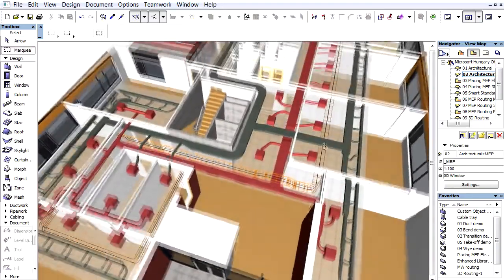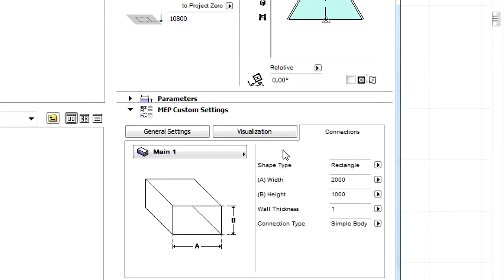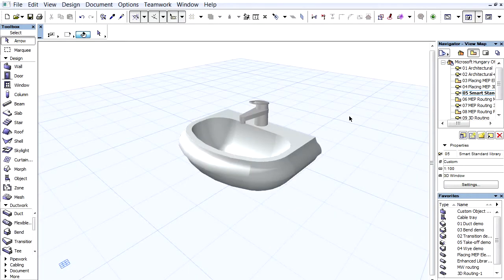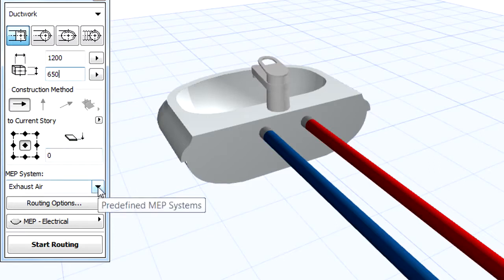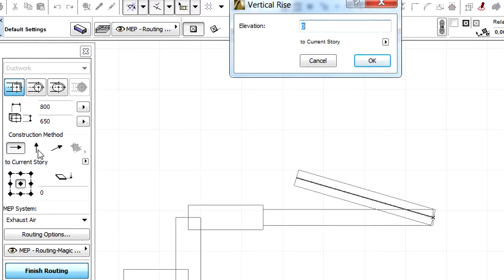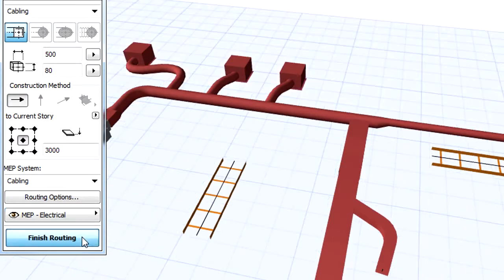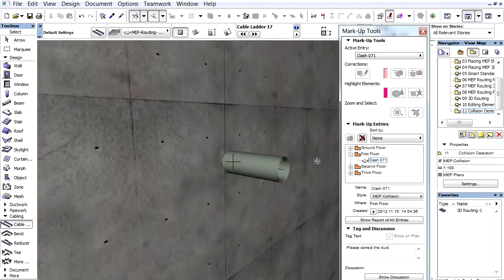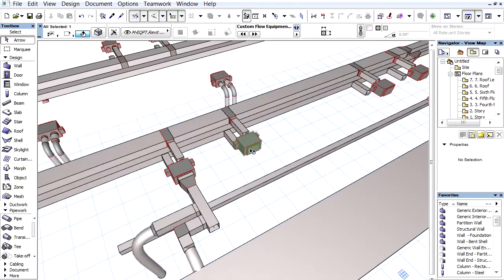GRAPHISOFT MEP Modeler presentation